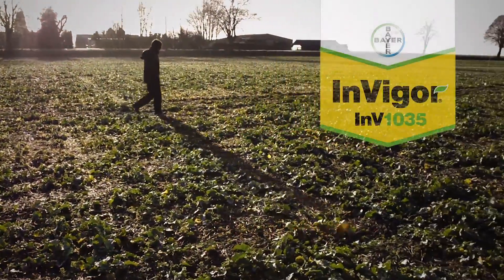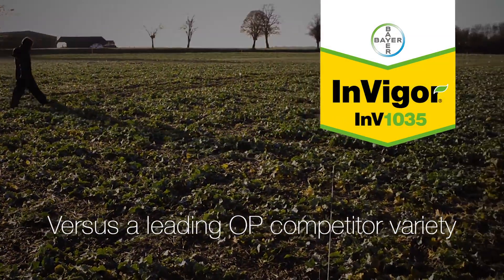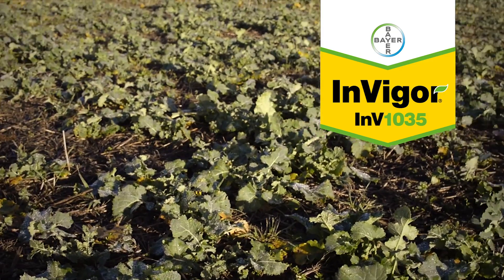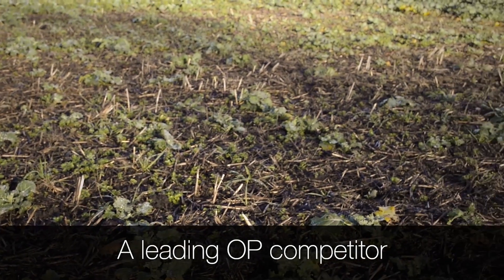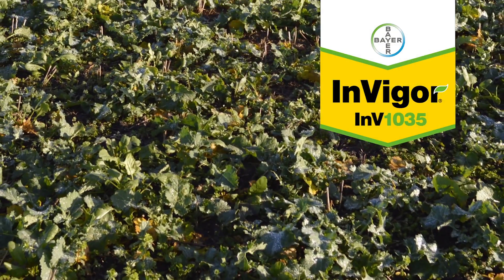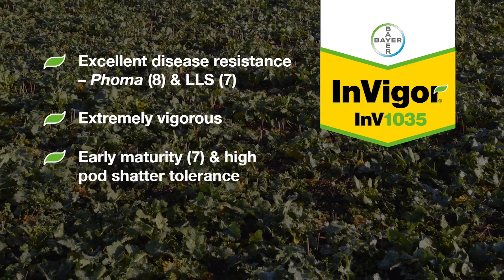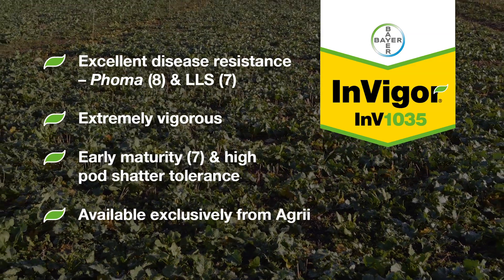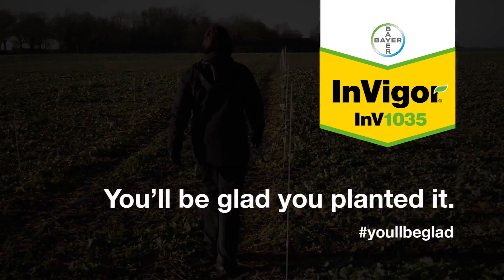Vigour: the key to maximising establishment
InV1035 is amongst the most vigorous of the InVigor hybrids, and consistently out performs the competition at the critical establishment stage